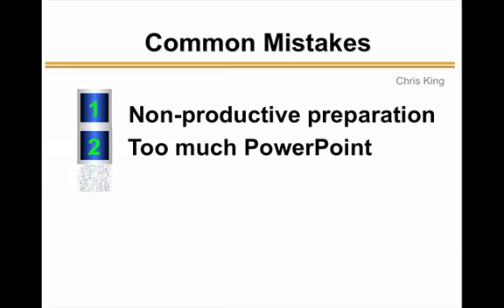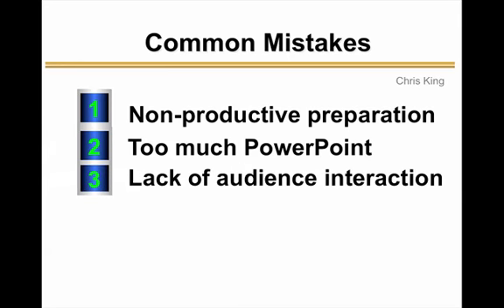Teaching Tip: Common Presentation Mistakes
Dr. Mike Atkinson, Teaching Fellow at the Teaching Support Centre and Professor of Psychology at Western University, Canada.  Dr. Atkinson shares his latest Teaching Tip: Common Presentation Mistakes.